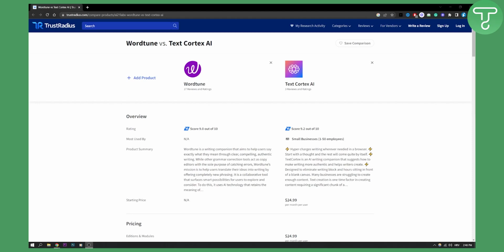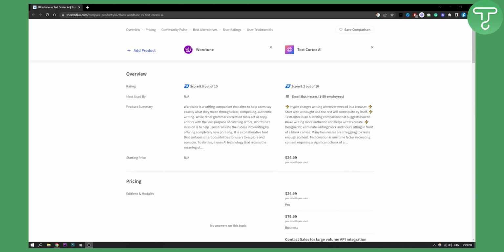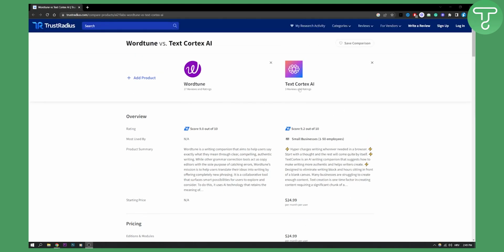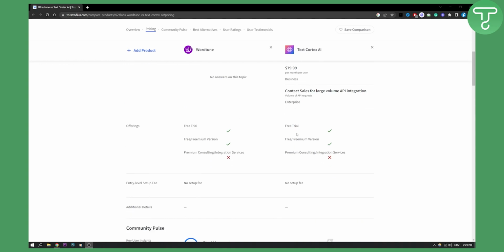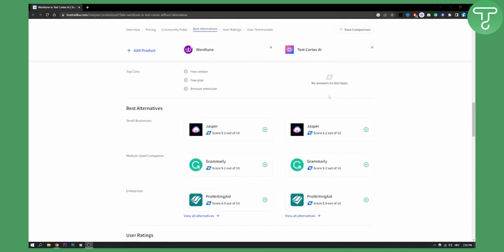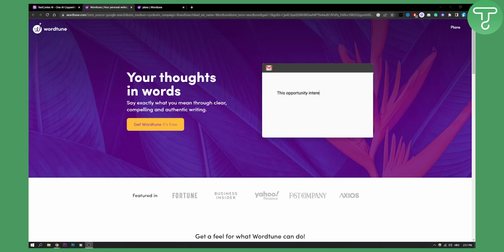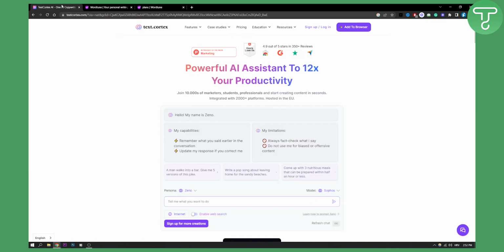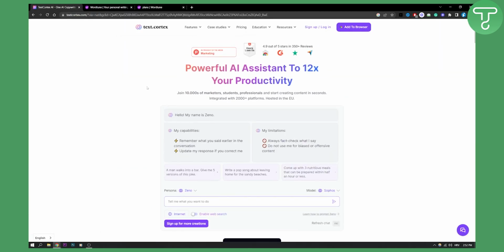Wordtune vs TextCortex - Which One is Better AI Tool?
In this video, I will show you wordtune vs textcortex